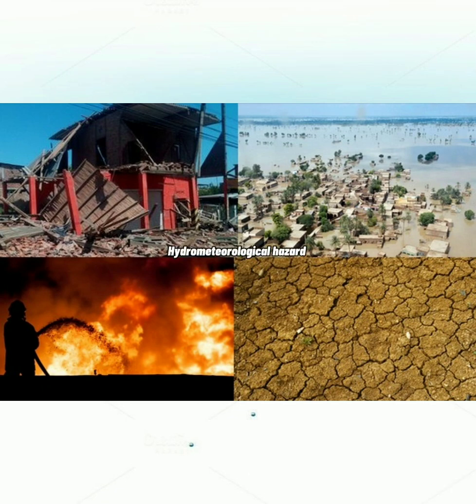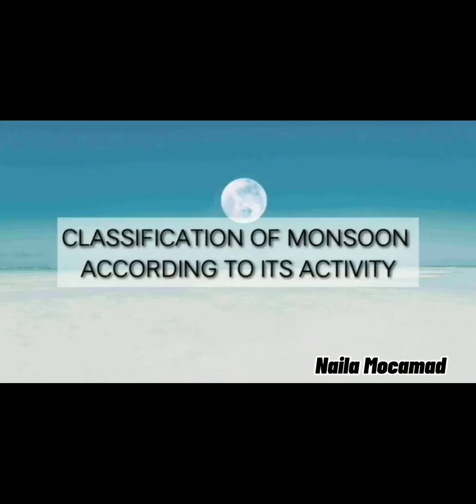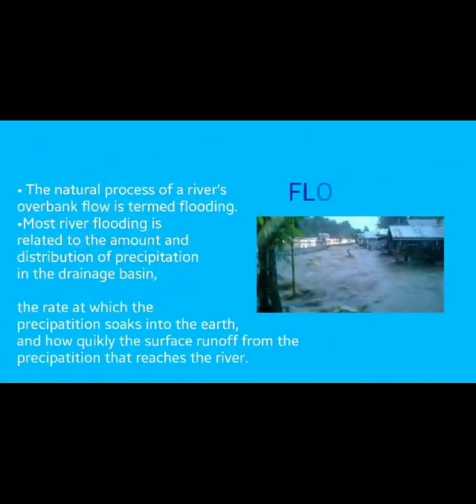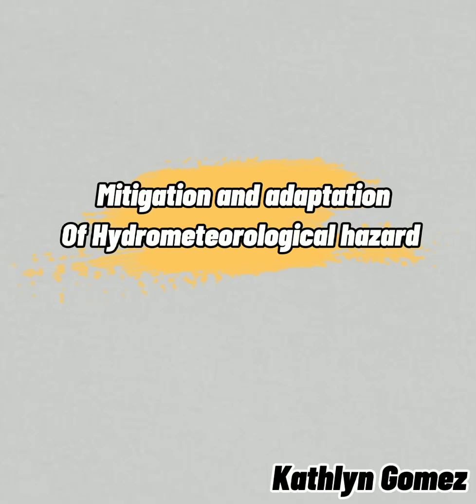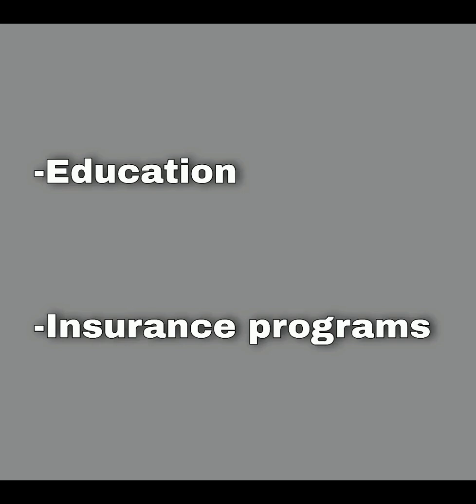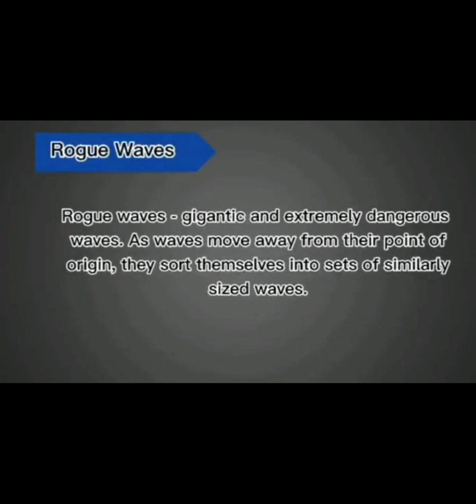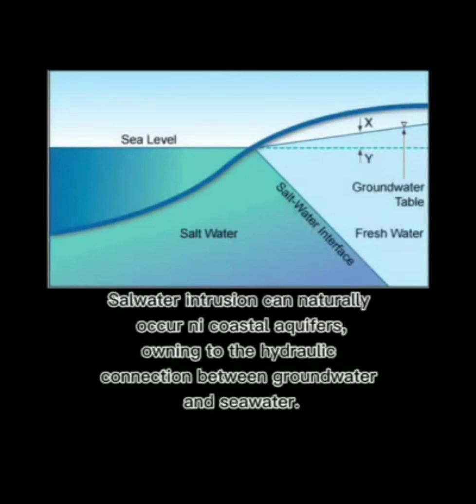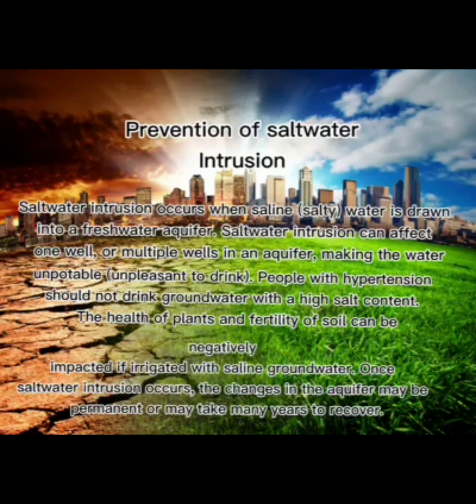Basic SCIENCE | Hydrometeorological Hazard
When you look up the definition of hydrometeorological hazards you will find: “Process or phenomenon of atmospheric, hydrological or oceanographic nature that may cause loss of life, injury or other health impacts, property damage, loss of livelihoods and services, social and economic disruption, or environmental damage”.

The hazards you can think of are tropical cyclones (typhoons and hurricanes), thunderstorms, hailstorms, tornados, blizzards, heavy snowfall, avalanches, coastal storm surges, floods including flash floods, drought, heatwaves and cold spells.

Hydrometeorological hazards are caused by extreme meteorological and climate events, such as floods, droughts, hurricanes, or tornadoes.

This presentation was created by Jerisagail Kalbar from HUMSS11P section together with her members. Very good presentation.